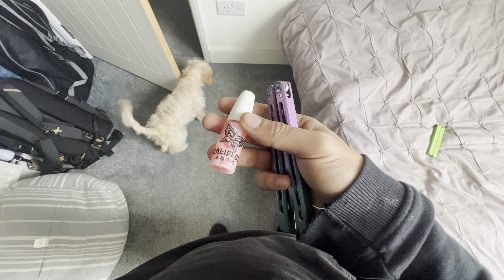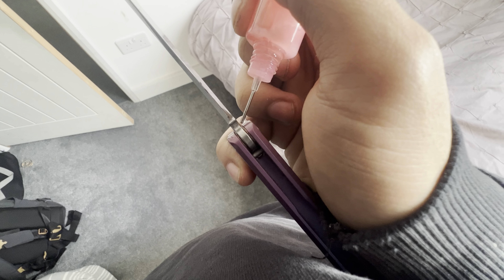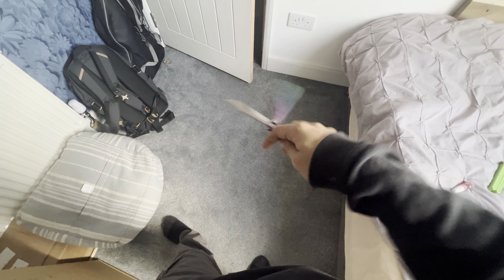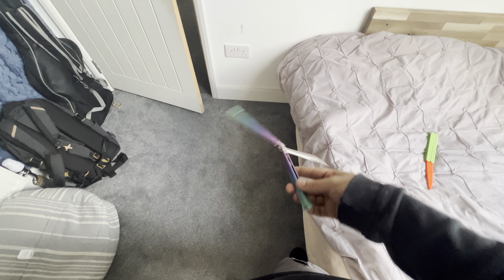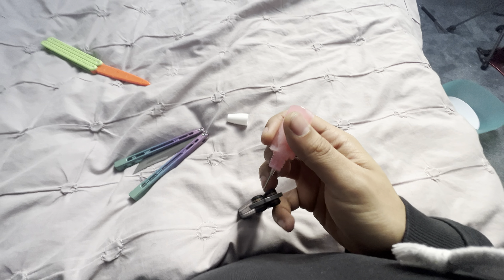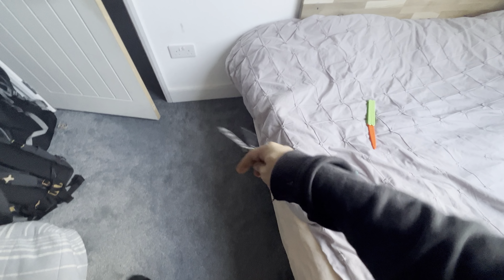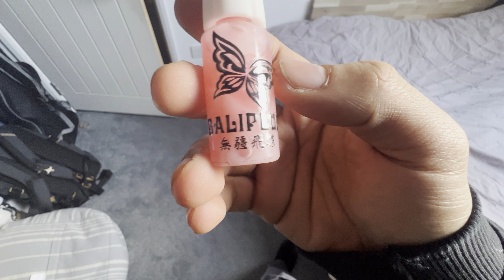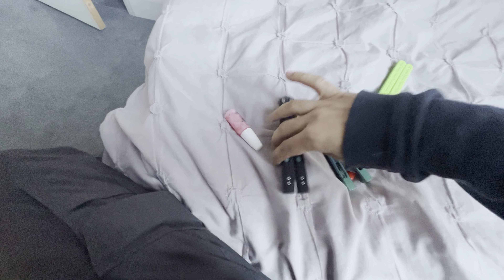Checking Out NEW Balisong LUBE By Baliplus!!!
today we check out the brand new lube by baliplus and how it stacks up against 3in1 and carbon honey